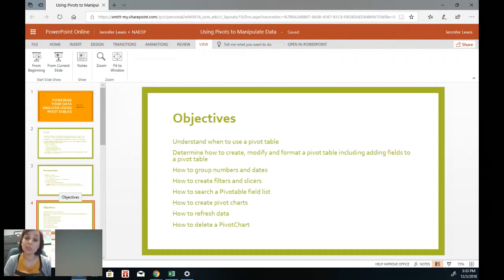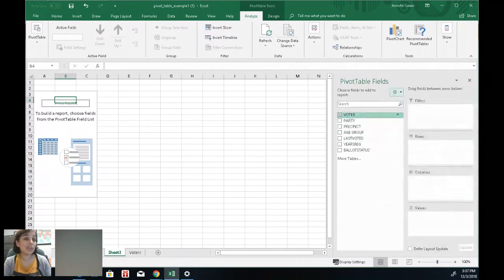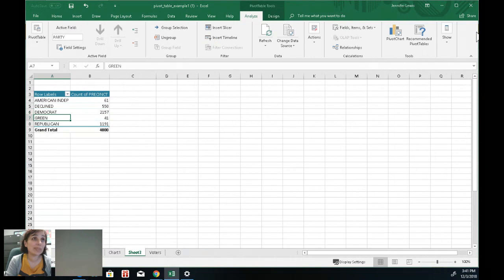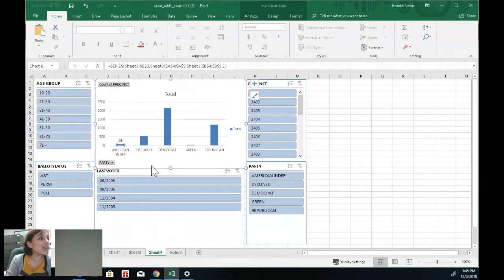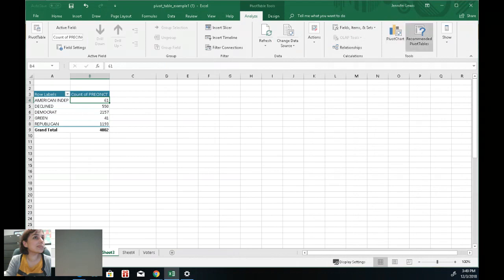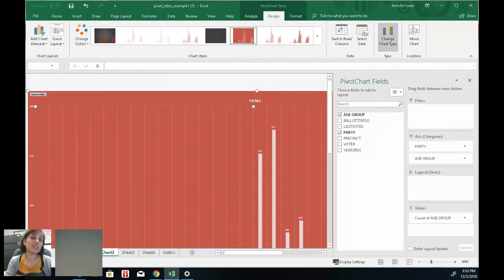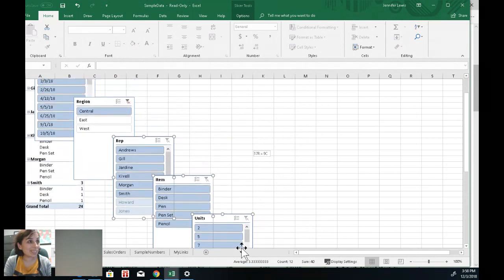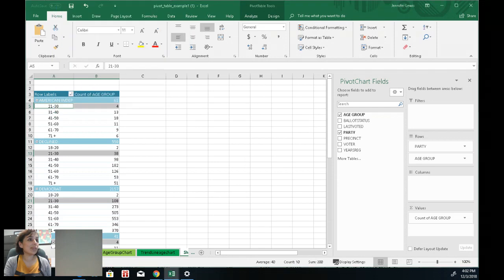Powering Your Data Analysis Using Pivot Tables